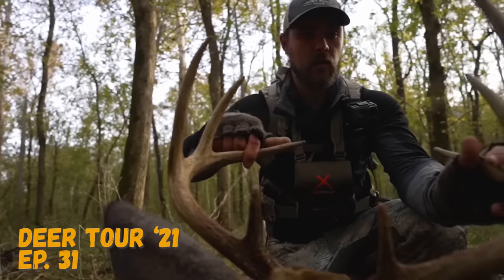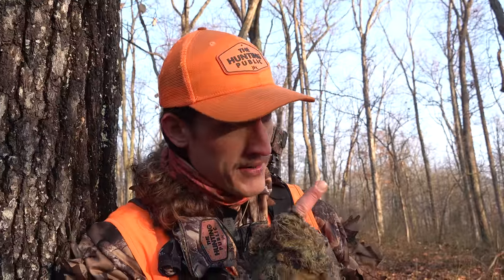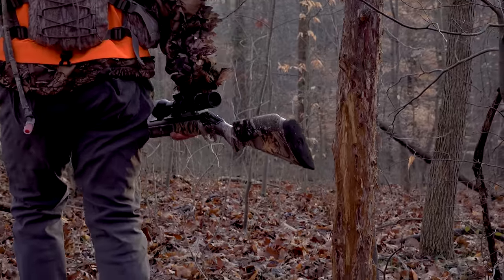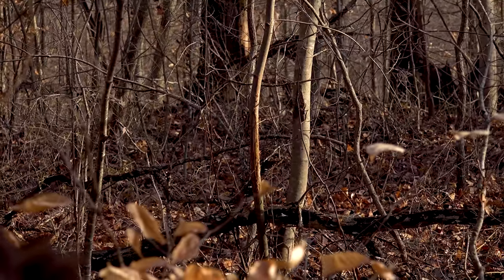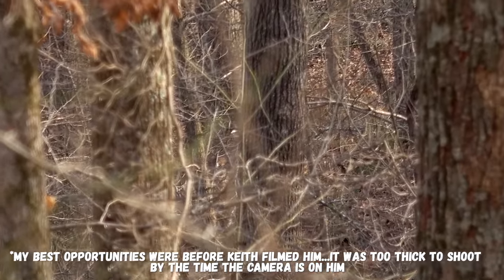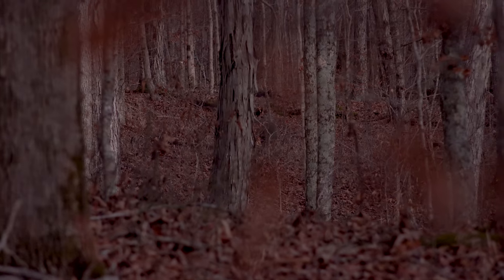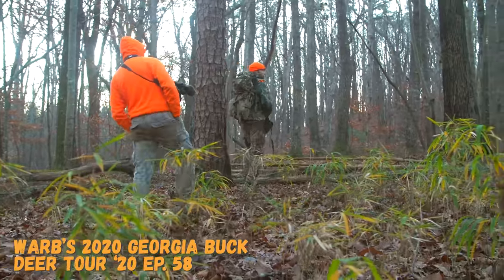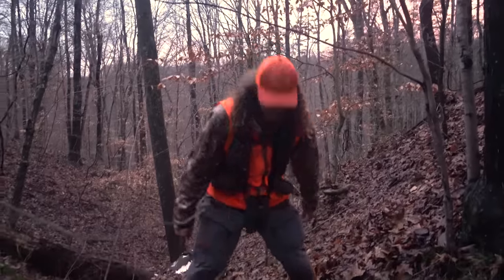BEST DAY We Have EVER HAD in the TIMBER! - Indiana Public Land Muzzleloader Hunt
Zach and Keith hunt the big timber in Indiana and see a ton of deer!

BROADHEADS
Zach - Grizzly Stik Massai